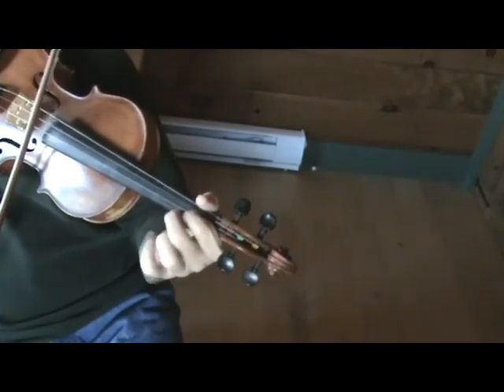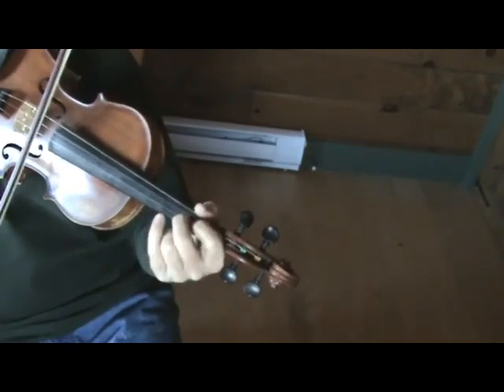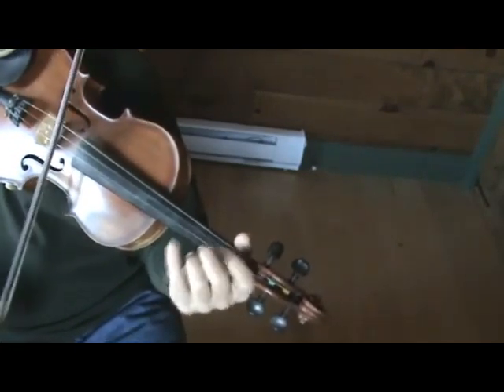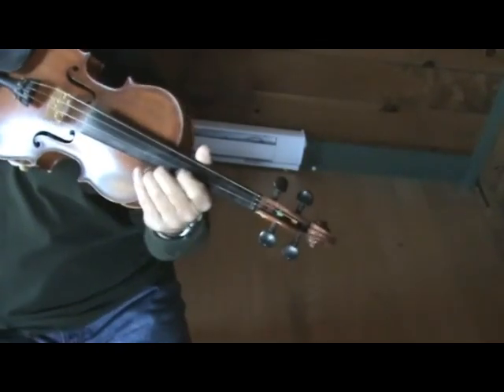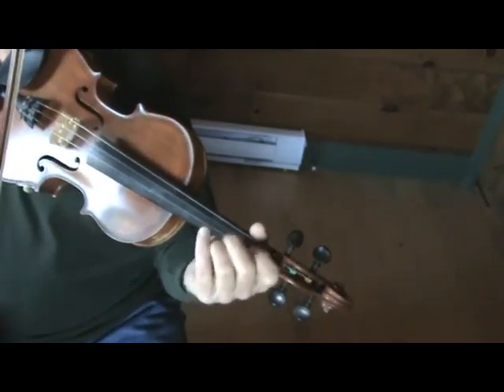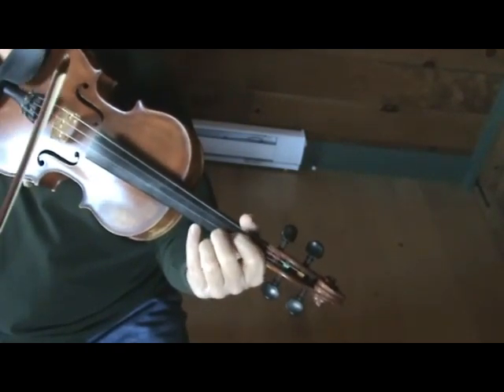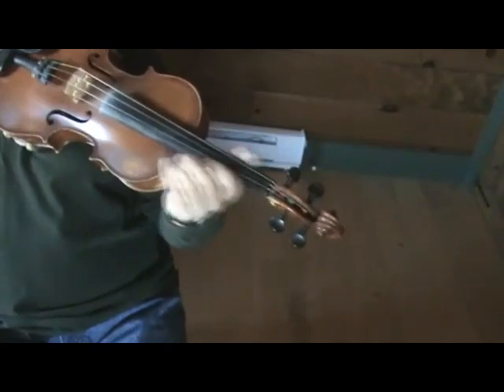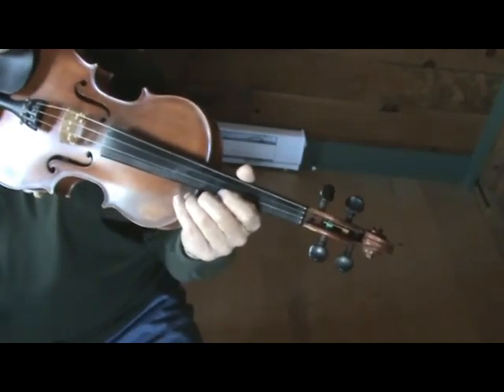Lilting Fisherman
Another great Irish jig that I learned from the playing of the great button accordian player John Whelan.